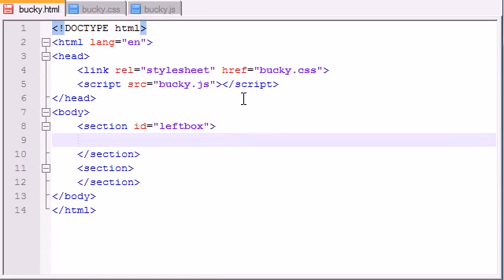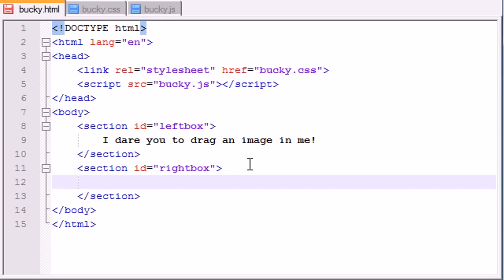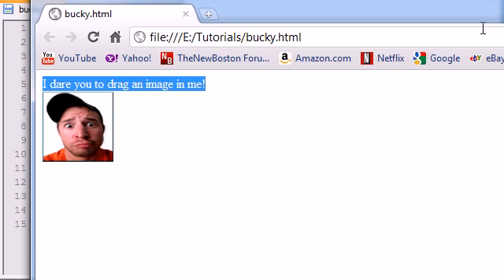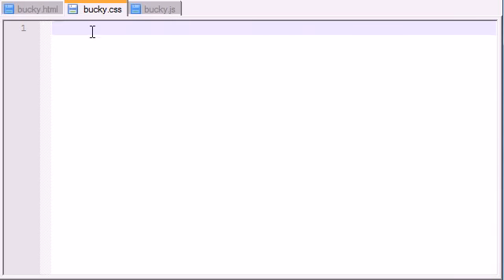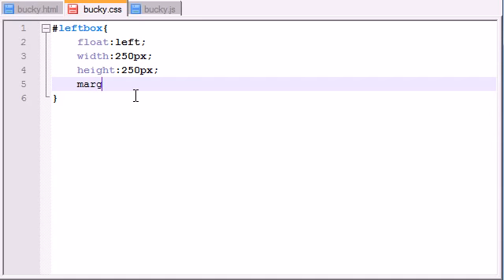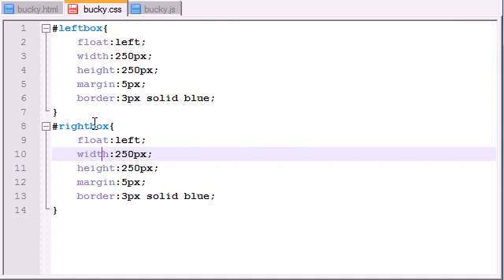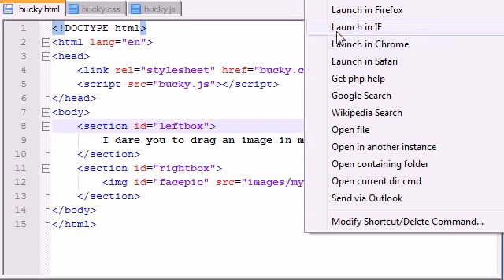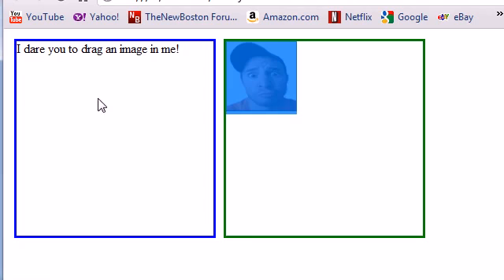HTML5 Tutorial 44 Drag and Drop YouTube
HTML5, Tutorials, Forms-2 Learning, Beginners,Canvas, Audio, Video, New Semantic Elements, Geolocation, Persistent Local Storage, Web Storage, Web SQL, Forms 2.0, Microdata and Drag and Drop